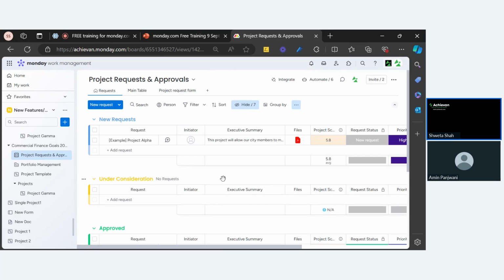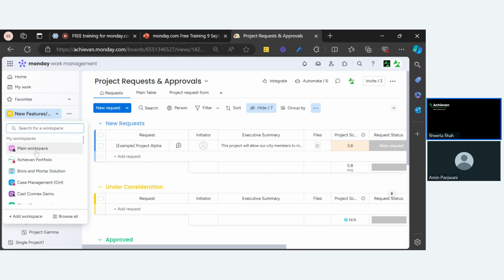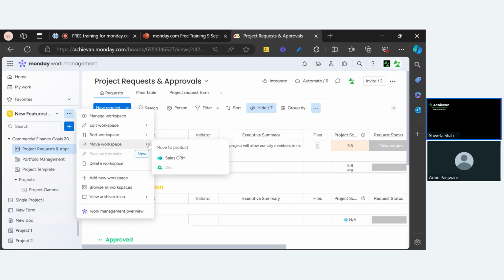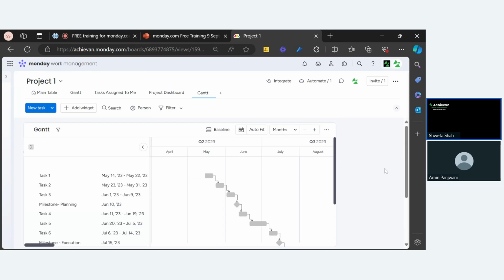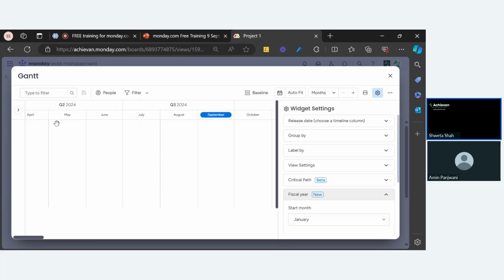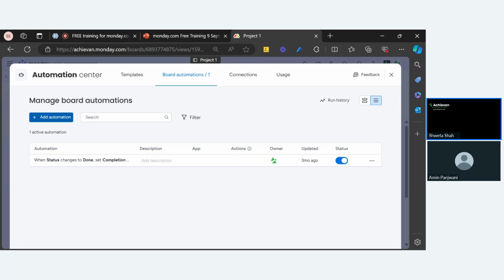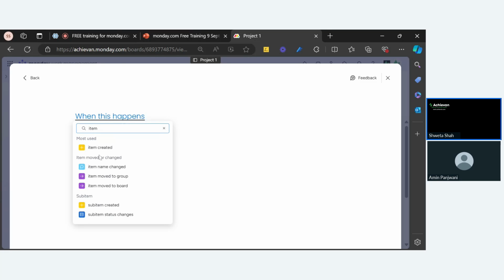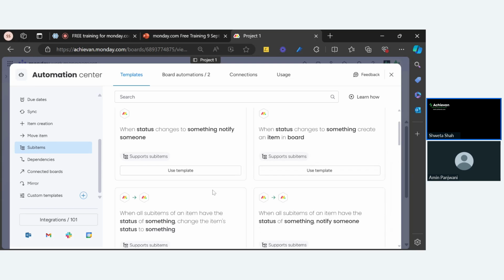monday.com Free Training: Compact Automation View, Workspace Moves, Gantt Customization, & More!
Check out the new features of Monday.com! In this video, we discuss the new compact view in the automation center, the ability to move workspaces between products, customizing Gantt charts for fiscal years, and using sub item column state as an automation condition.